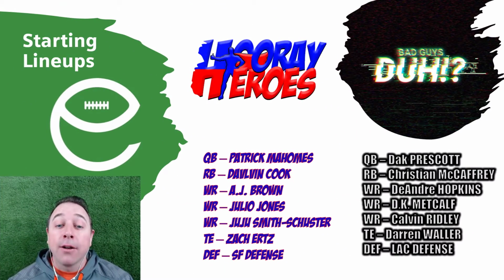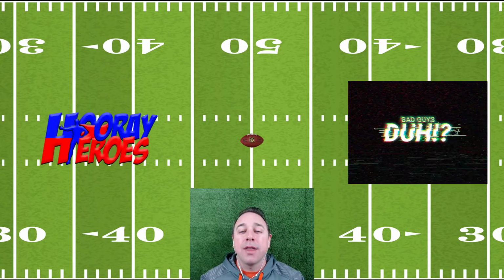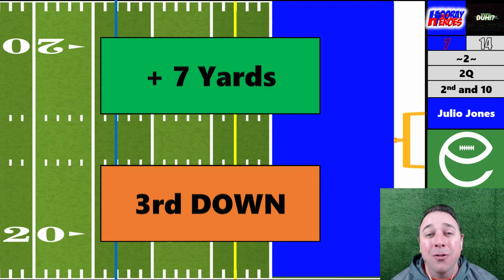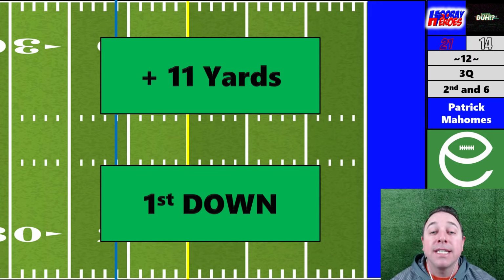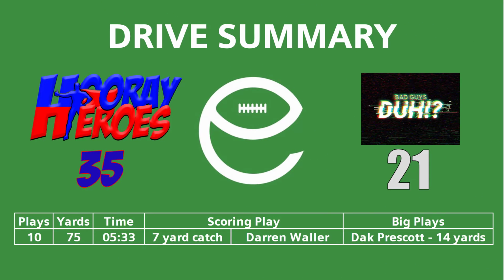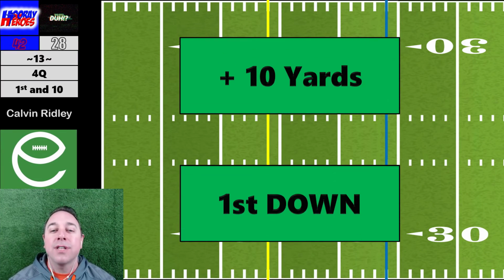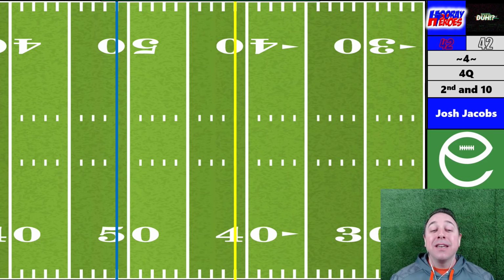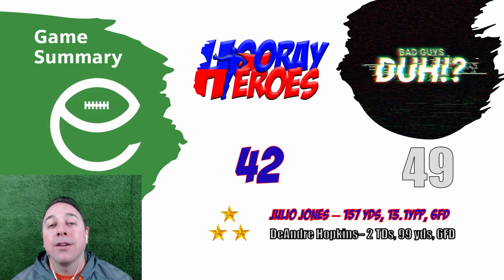eFantasy Football Week 1 Game 1 - Bad Guys Duh!? at Hooray Heroes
Check out a new way to experience Fantasy Football!

1. Every Play in this game is from Week 1 of the NFL Season
2. The Real Play which best fits the fantasy situation based on similar down, distance, field position and time will be used next in the game
3. 4th down decisions are made by 4th down bot
4. These are the most exciting plays to tell the story

Hooray Heroes Line up:
QB - Patrick Mahomes
RB - Dalvin Cook
WR - Julio Jones
WR - A.J. Brown
WR - Juju Smith-Schuster
TE - Zach Ertz
DEF - San Francisco

Bad Guys Duh!? Line up:
QB - Dak Prescott
RB - Christian McCaffrey
WR - DeAndre Hopkins
WR - Calvin Ridley
WR - D.K. Metcalf
TE - Darren Waller
DEF - LA Chargers

Watch a fantasy football game like it is a video game simulation!